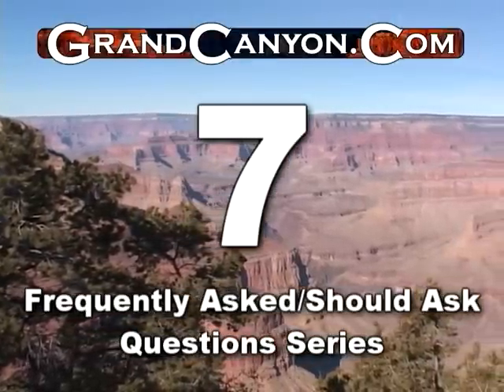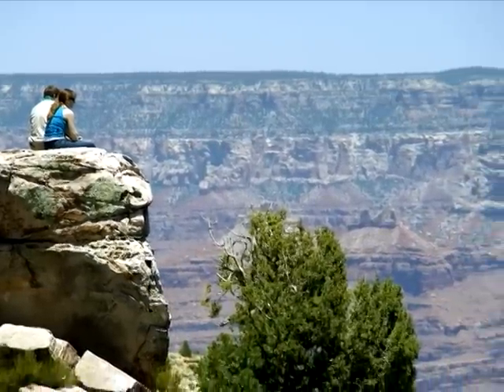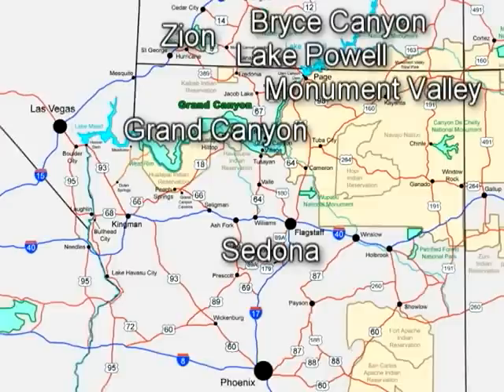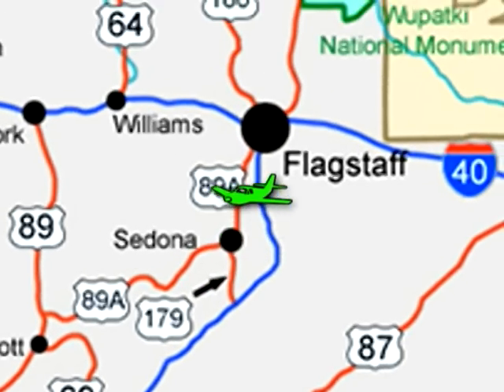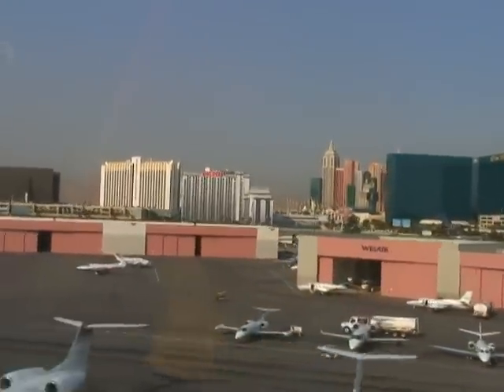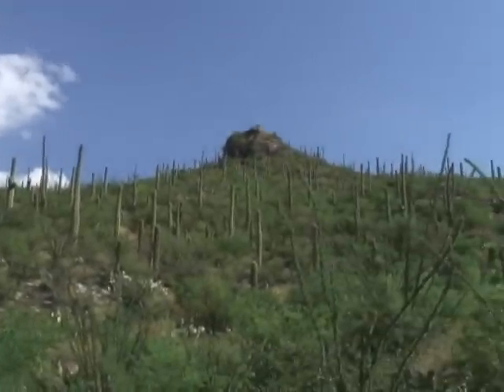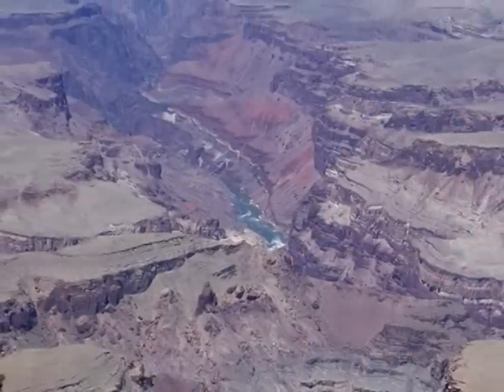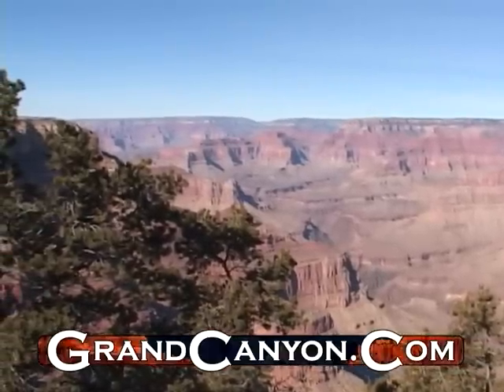Which Airport is the closest to Grand Canyon National Park?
When flying to the Grand Canyon, you have your choice of Las Vegas, Nevada, Phoenix and Flagstaff, Arizona. Economically, you will probably choose Las Vegas, but Phoenix will allow you to drive you Sedona and Flagstaff. Flagstaff is actually the closest, but you might want to watch this video and find out if it is the right airport for you.